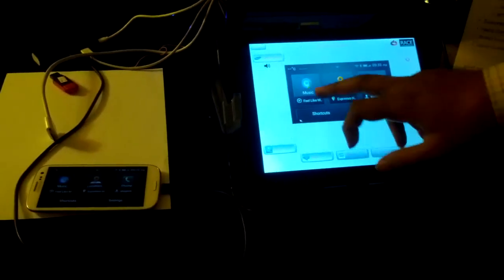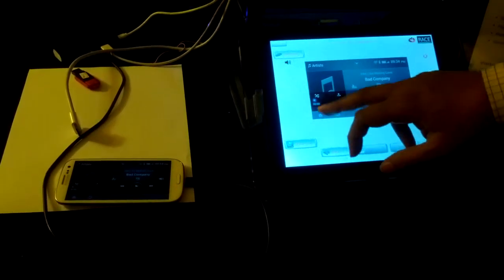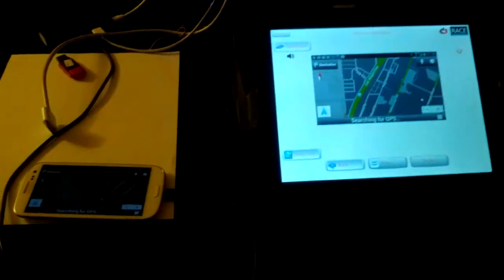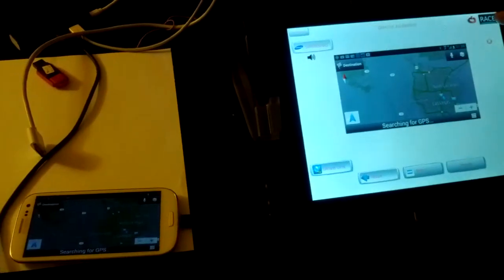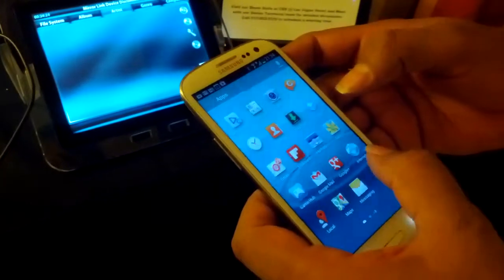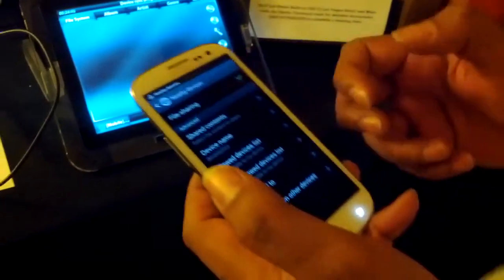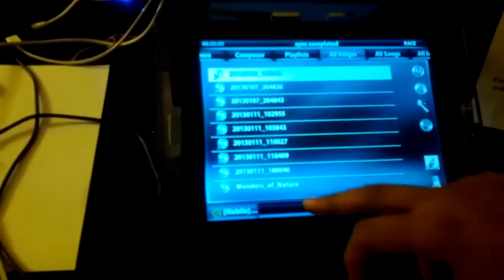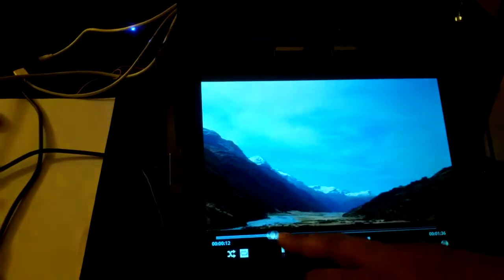AllGo CES 2013 MirrorLink & DLNA Demonstration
In this Video, AllGo demonstrates its MirrorLink Client SDK and DLNA Stack in CES 2013, which is portable across multiple operating systems. The test device used is Samsung Galaxy S3.